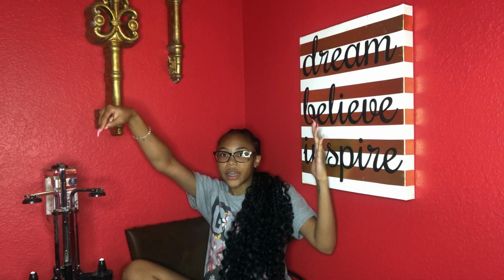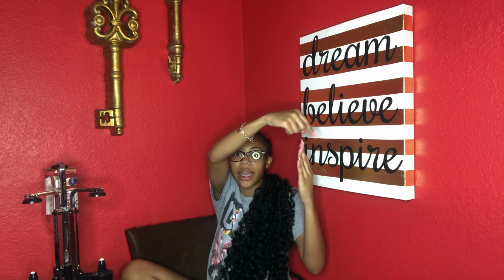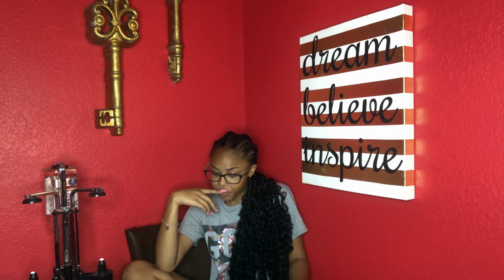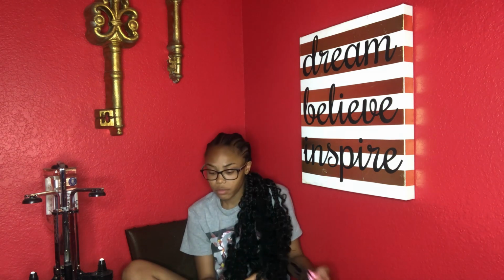PART 1| FRESHMAN DORM NECESSITIES: WHAT TO BRING TO COLLEGE| SHSU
Hi guys! Today's video is Part 1 of a mini two part series. I'll be letting you guys know what you should and shouldn't bring to college with you!
P.S. Move in vlog coming very soon, be on the lookout!